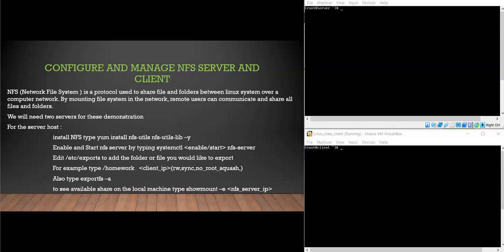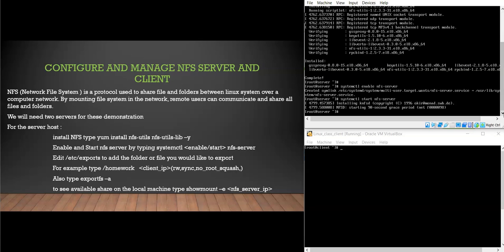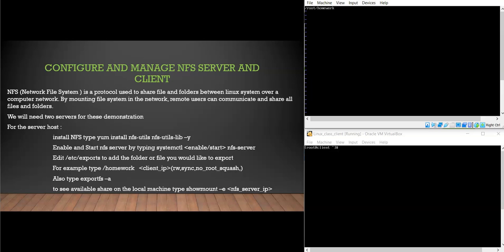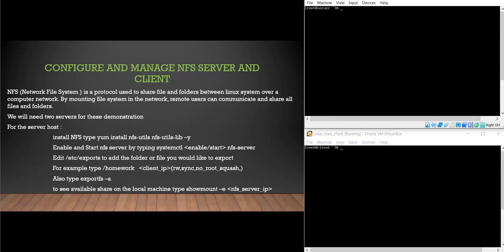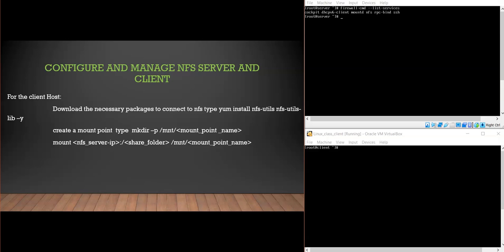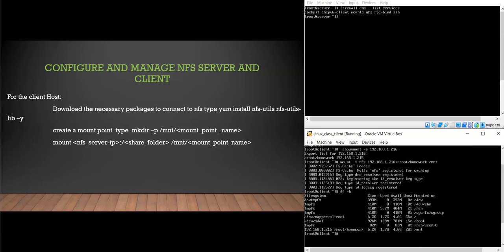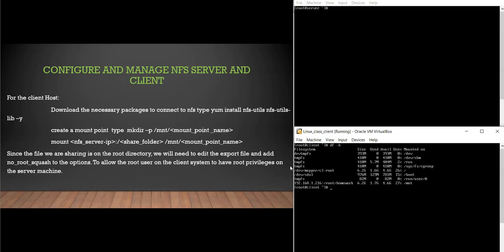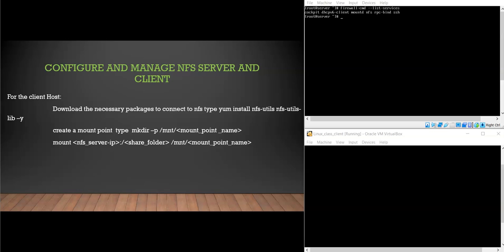Configure and Manage NFS server and client